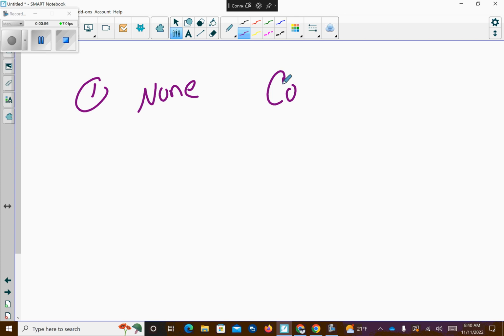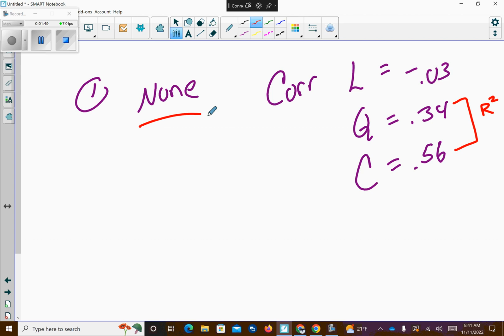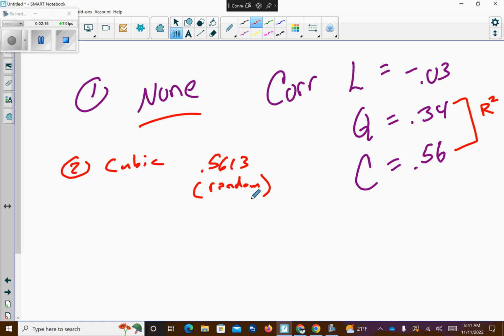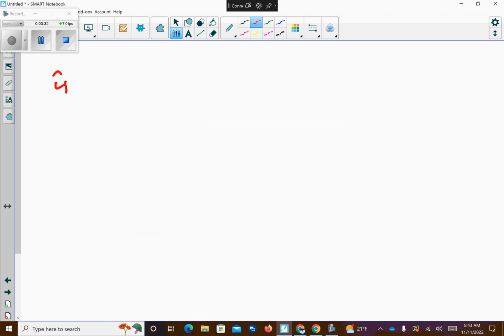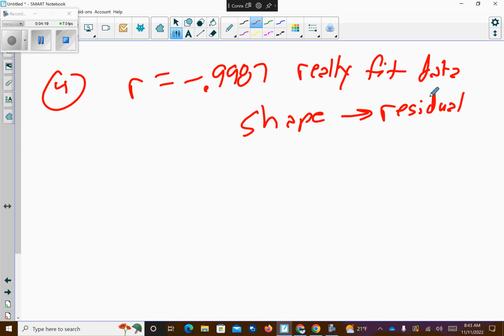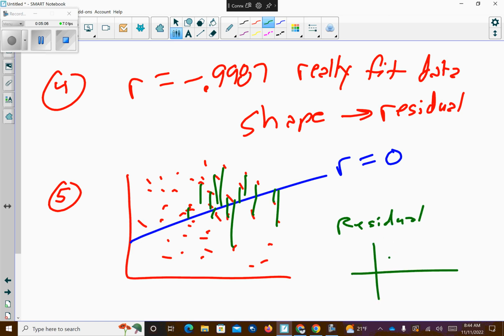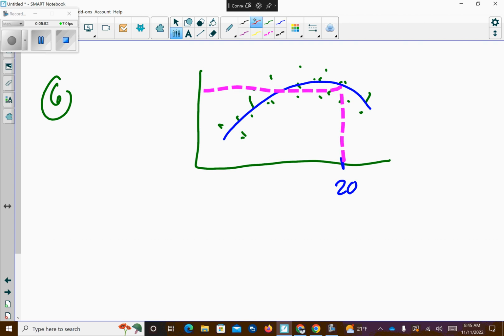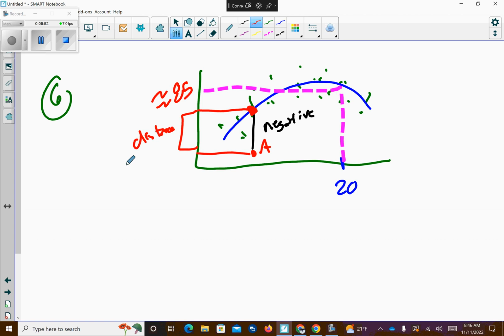stats Friday Nov 11 2022